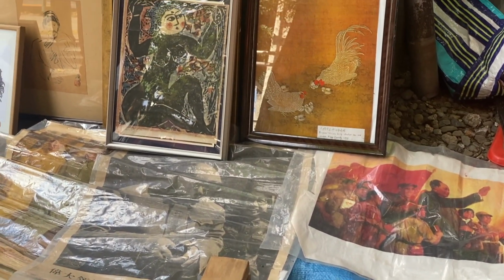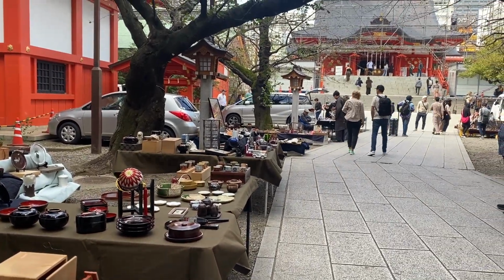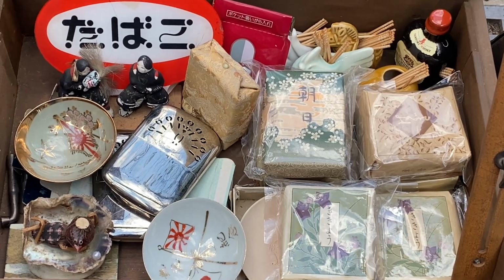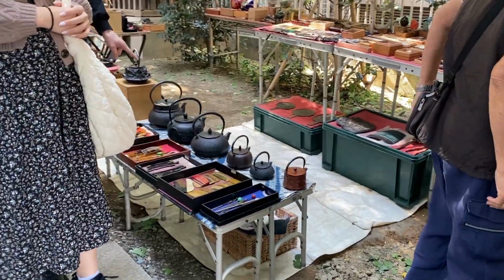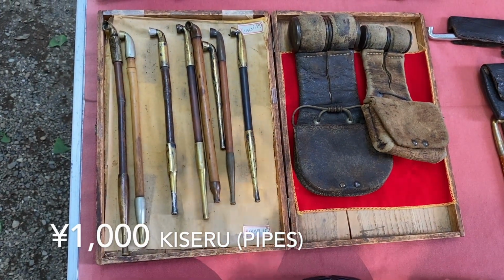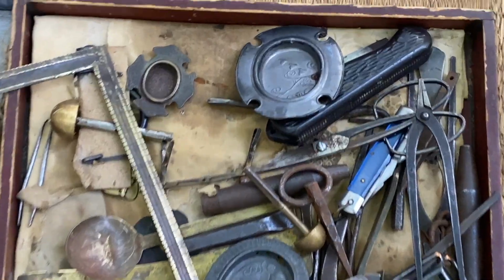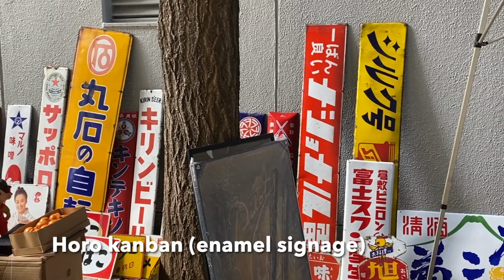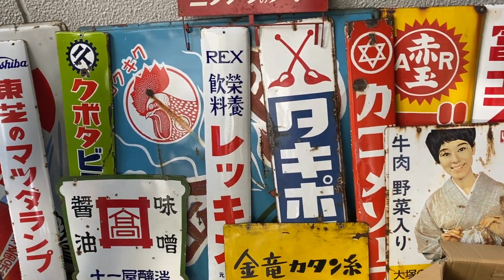Relaxing Stroll Through HANAZONO SHRINE ANTIQUE MARKET | Exploring Tokyo’s Vintage Charm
Today we’re visiting the Hanazono Shrine Aozora Antique Market, in the Shinjuku area of Tokyo
This market usually operates on Sundays from around 6AM to 3:30PM (subject to change, mainly due to weather conditions).
Please keep in mind that some vendors may start packing up a bit earlier.

*📍Hanazono Shrine Aozora Antique Market*
花園神社　青空骨董市
Nearest stations:
- Shinjuku Sanchome (Tokyo Metro: Fukutoshin Line, Marunouchi Line / Toei Subway: Shinjuku Line)

*BARGAINING AT FLEA & ANTIQUE MARKETS:*

Prices at markets can be politely negotiated at times if within reason, for example when buying more than one piece or for higher-priced items. If a vendor appears to be uncomfortable or says no, please do not pressure them🙏

*MARKET LISTS:*

*ALL REGIONS*
📌Flea, Antique, Craft Market listings for all of Japan (in Japanese)

*TOKYO:*
📌List of Antique Markets by Japan National Tourism Organization (in English)

📌Market Info (in English) - this site is updated monthly

Many of the flea and antique markets have Instagram accounts. Recommend checking with them for updates on whether they are operating that month/week/day😊

*KYOTO:*
📌List of Flea Markets by Kyoto Tourist Information Center (in English) - updated every few months

*PLEASE NOTE:*

*I AM UNABLE TO RESPOND TO SPECIFIC QUERIES DUE TO THE HIGH VOLUME OF INQUIRIES AND TIME CONSTRAINTS.*

Although there is an educational slant, this channel is for light entertainment only.
Should you require item identification, please refer to an expert or specialist.

Many thanks for your kind understanding.